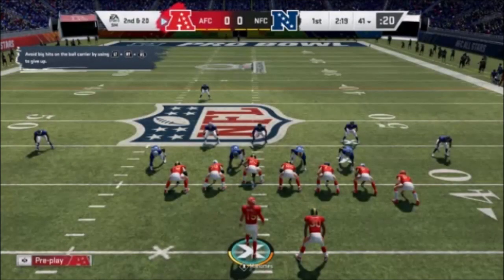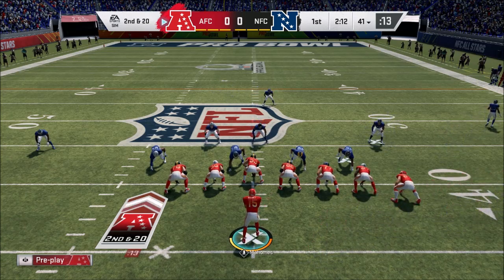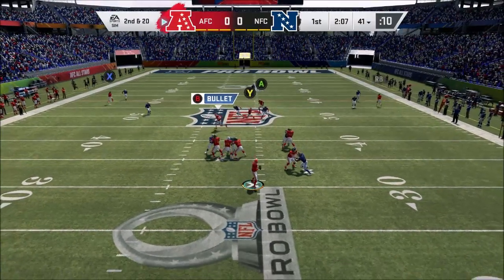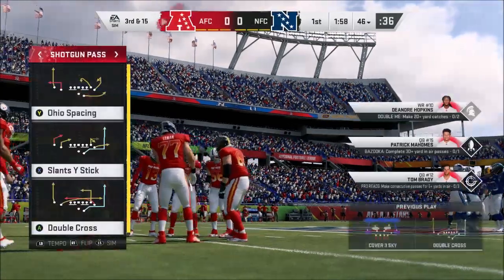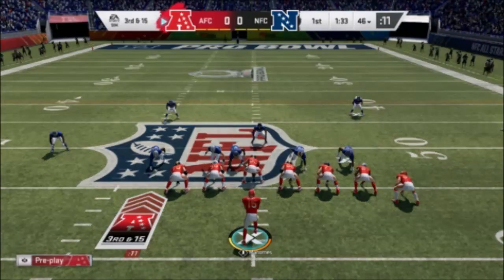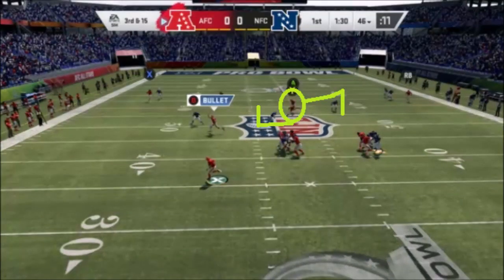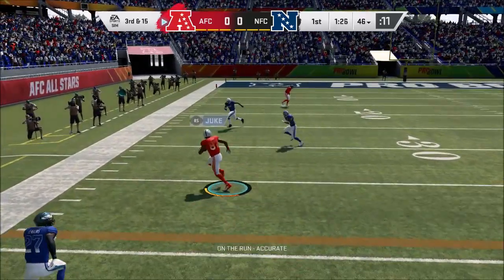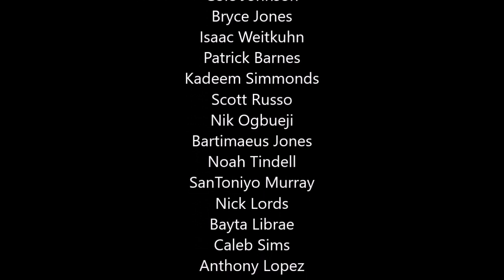Madden 20 - Fix This Game!